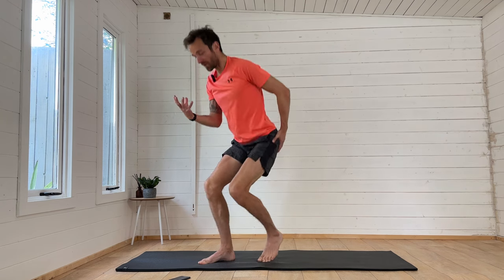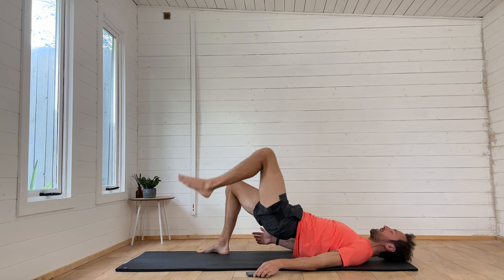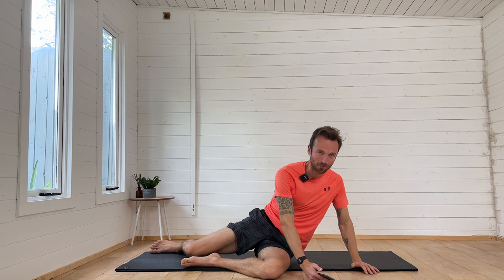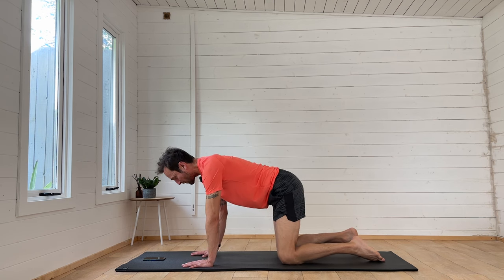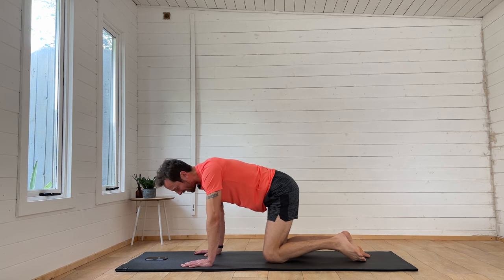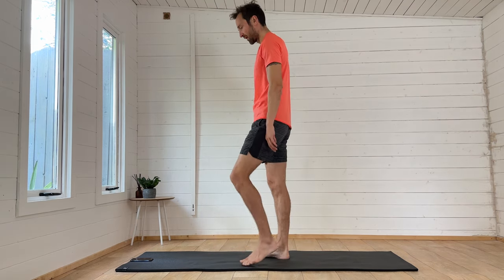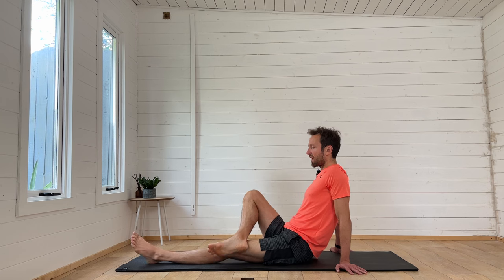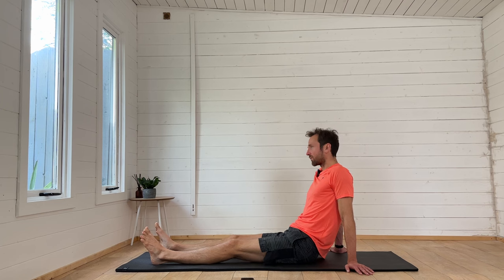Power Up Your Runs: Strong Glutes for Runners Routine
Welcome to "Power Up Your Runs," a dedicated routine for runners seeking to enhance their performance and prevent injury. In this session, we will focus on strengthening your glutes, a key powerhouse for every runner.